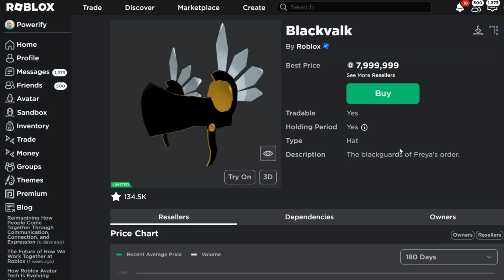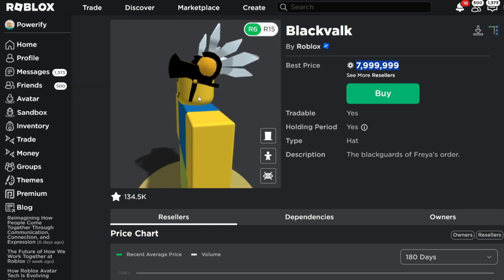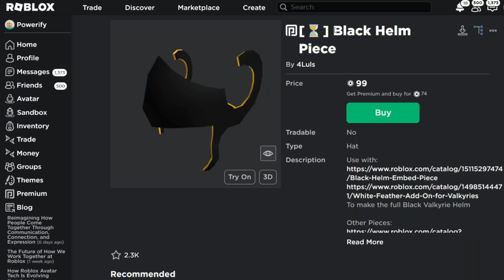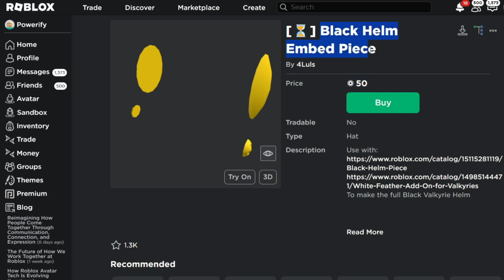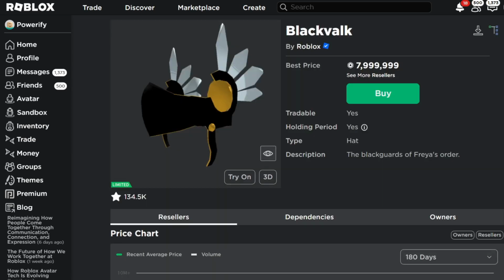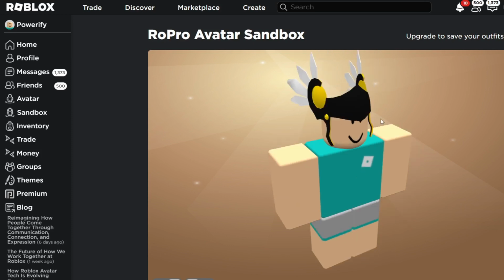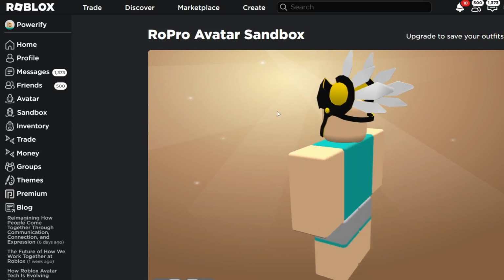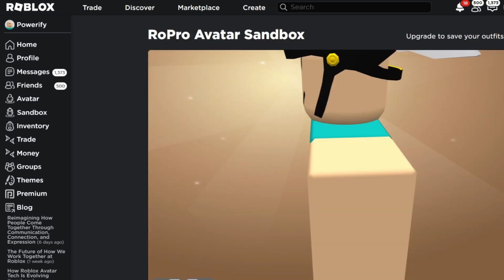Roblox UGC Fake Blackvalk *200 Robux*